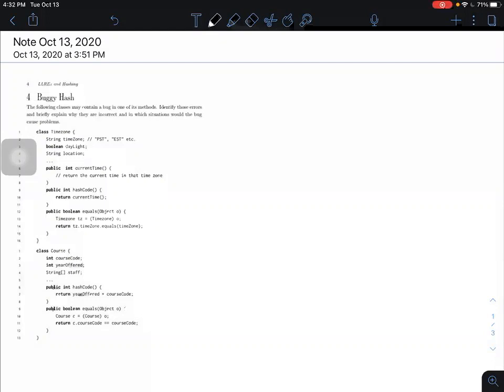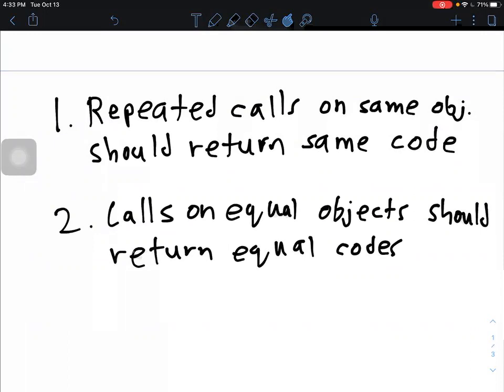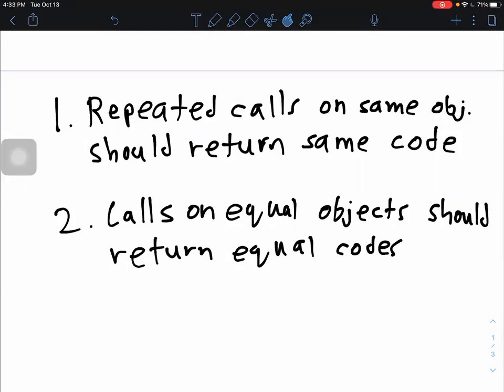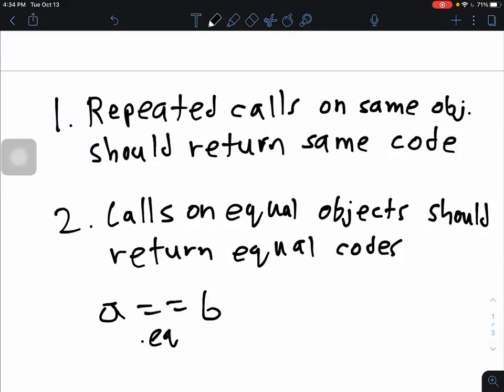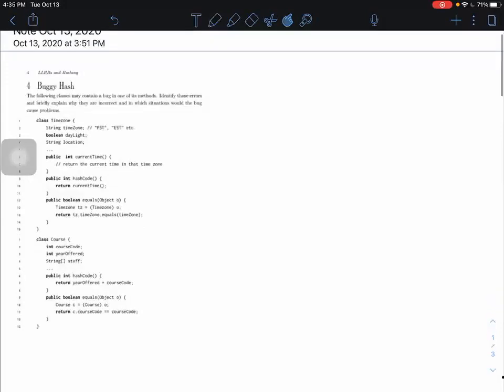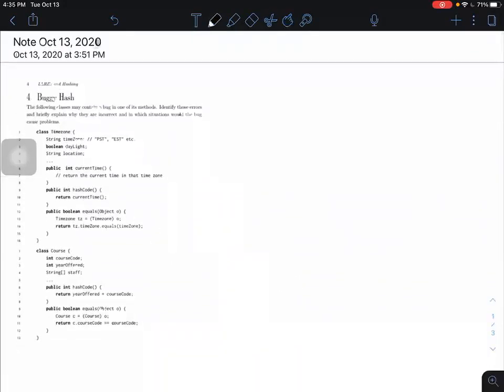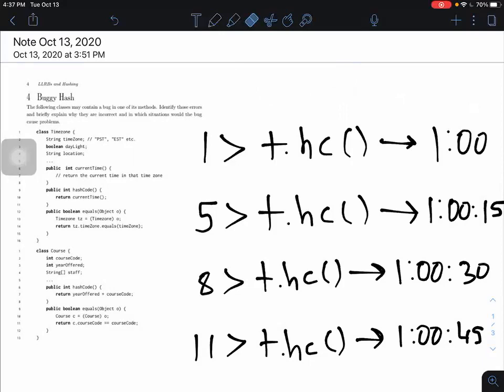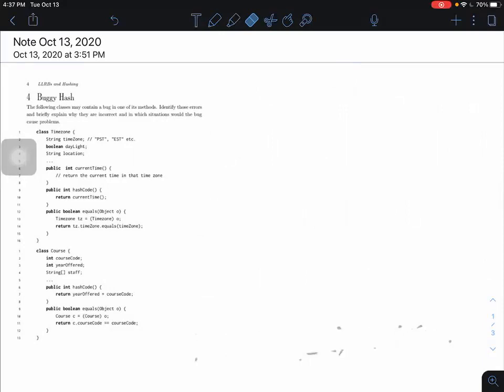Buggy Hash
Shreyas Kompalli is presenting.